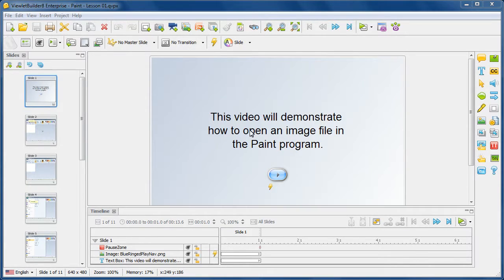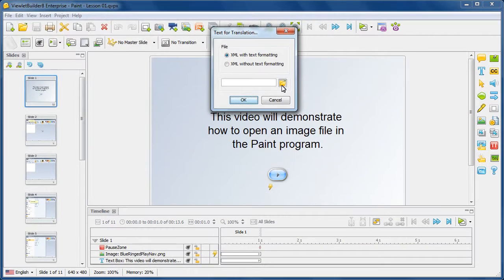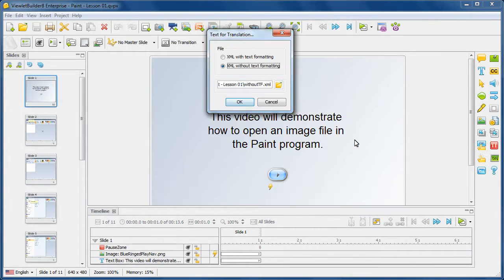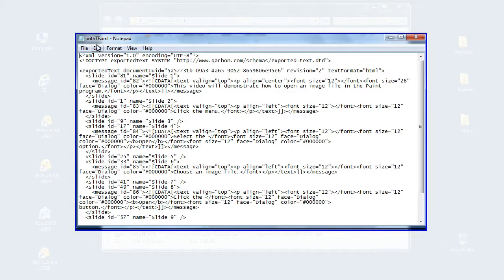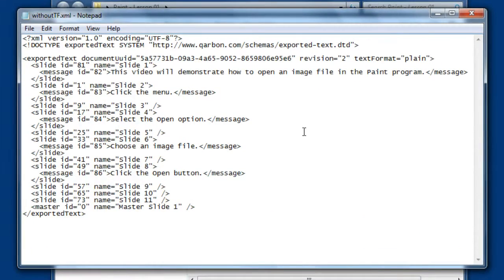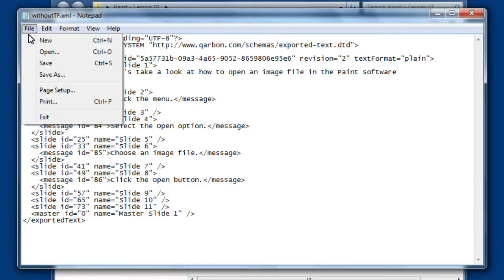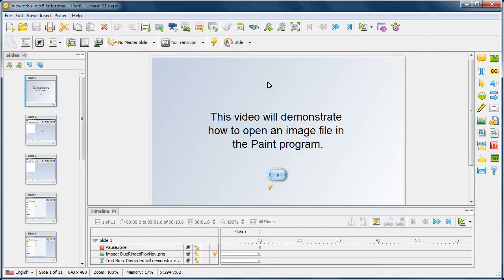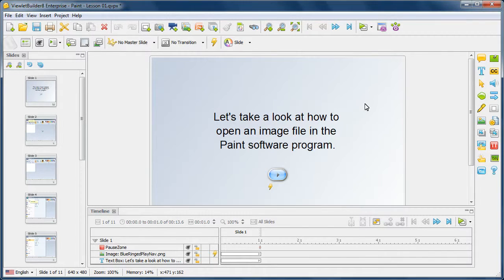Text for Translations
Learn how to use the Text for Translations to its fullest potential.